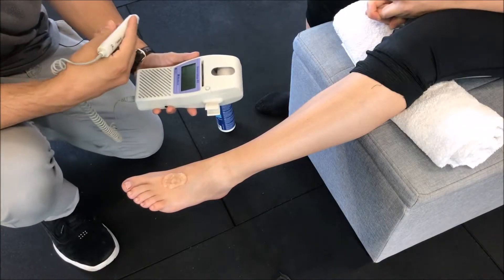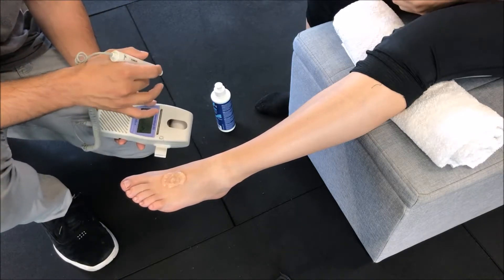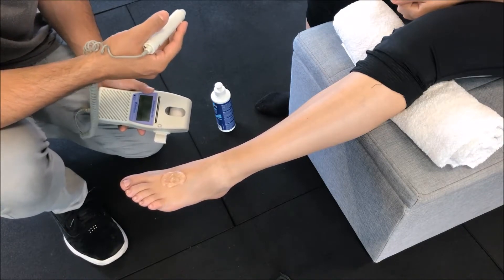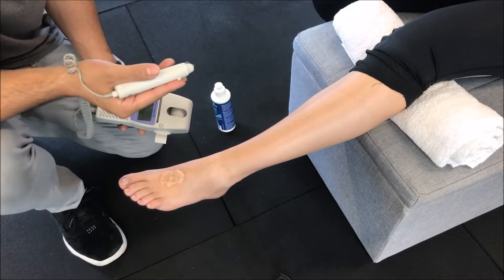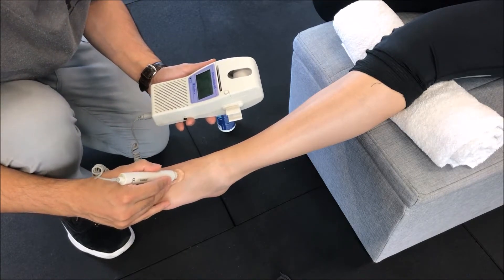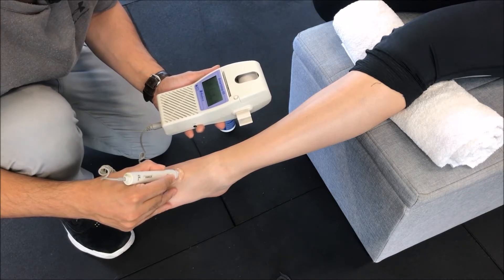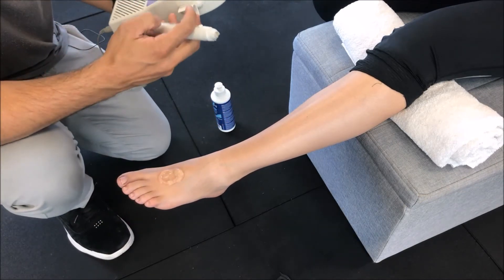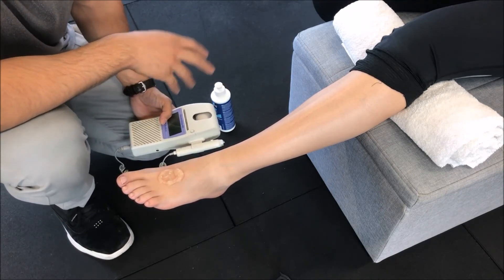Type 2 Diabetes Vascular Doppler US Assessment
Vascular test using the Doppler Ultrasound. It is a common test we use for those with type 2 diabetes to test the pulses and blood flow in the feet